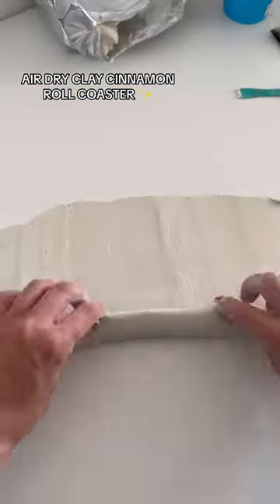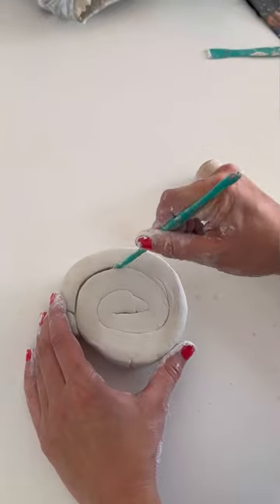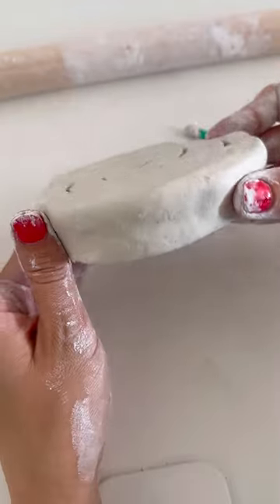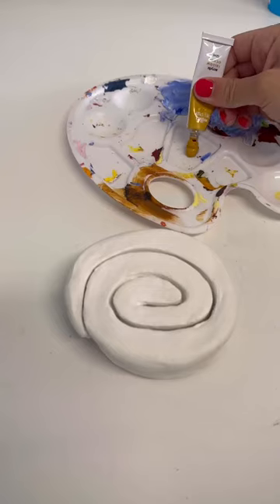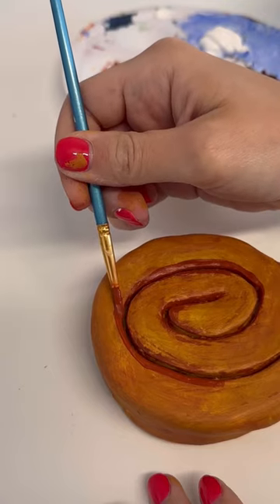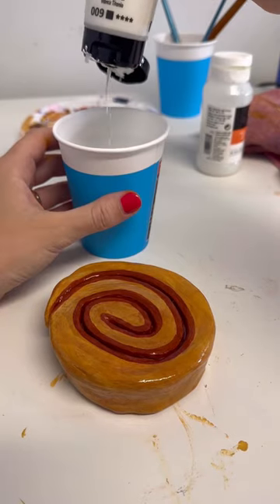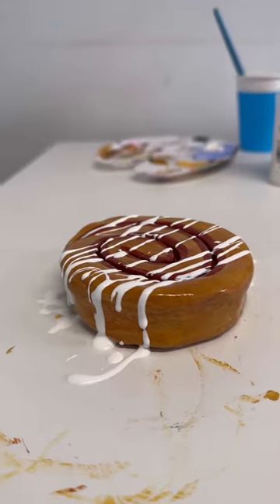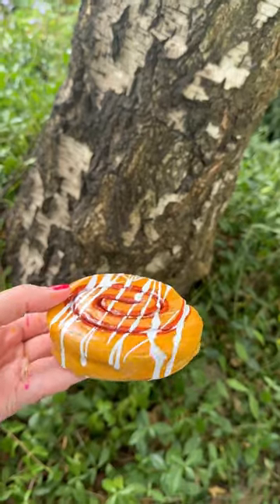DIY air dry clay cinnamon roll novelty coaster!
Cute and easy home decor - crafts to try at home.